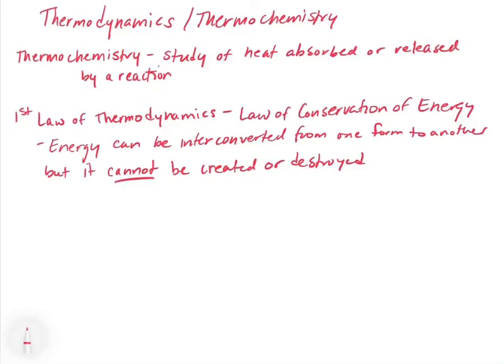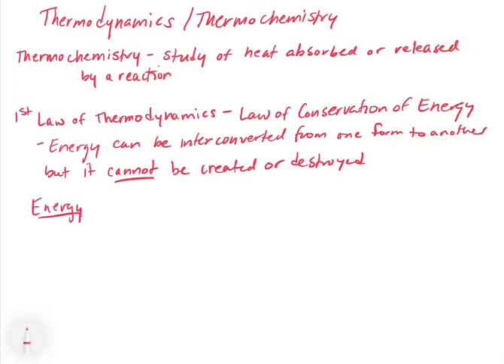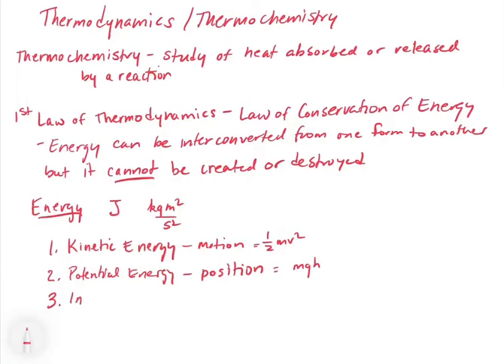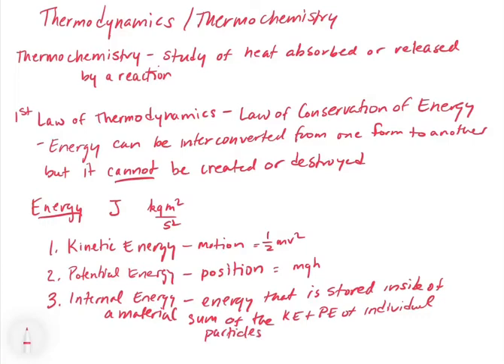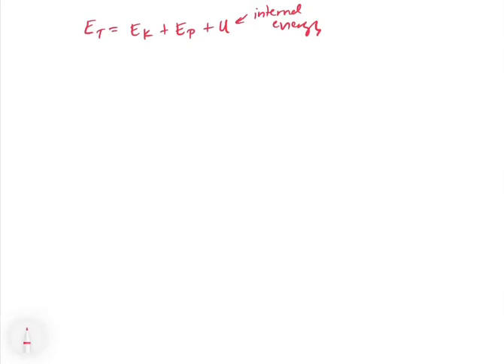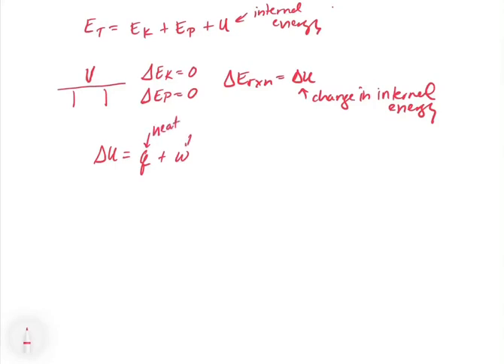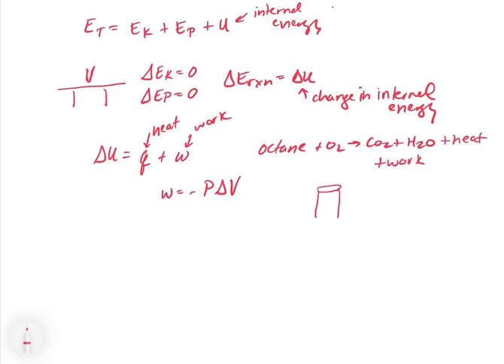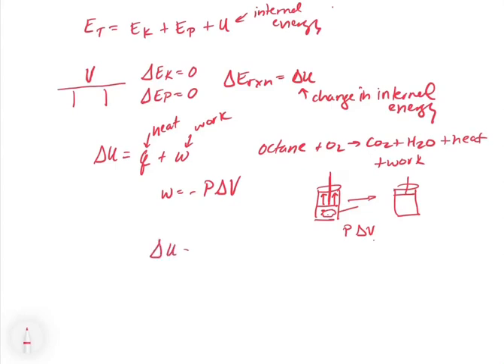Chapter 6. Thermochemistry and the First Law of Thermodynamics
In this video, we explore how the first law of thermodynamics is applied to chemical reactions. We also cover the concept of internal energy and that changes in internal energy are accompanied by heat transfer and work.